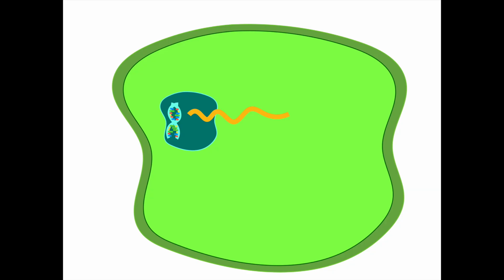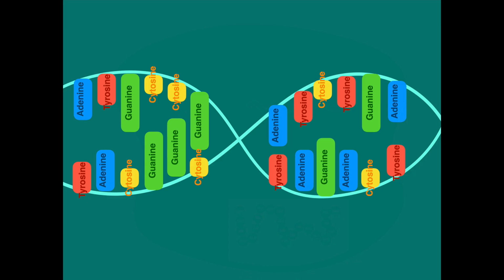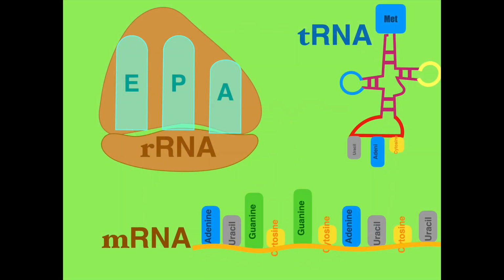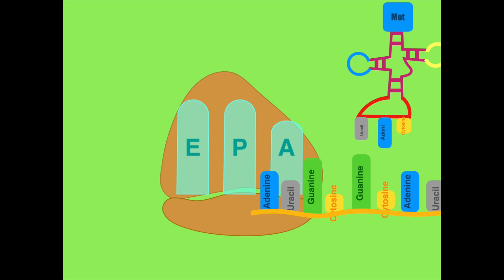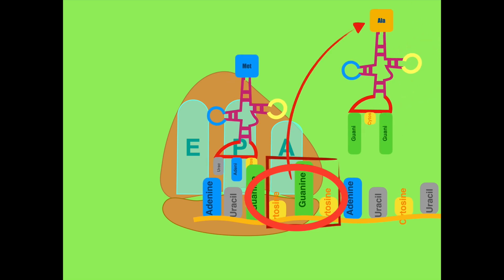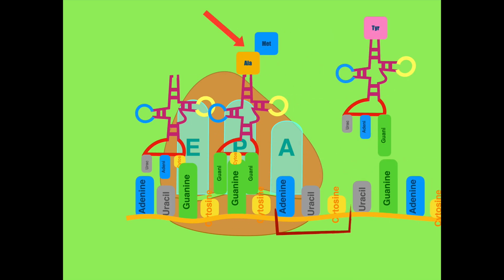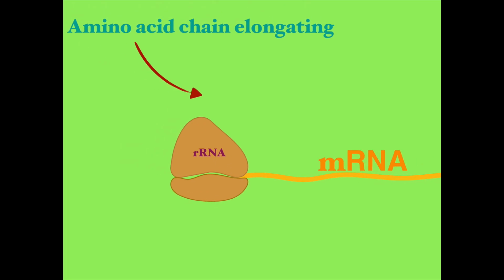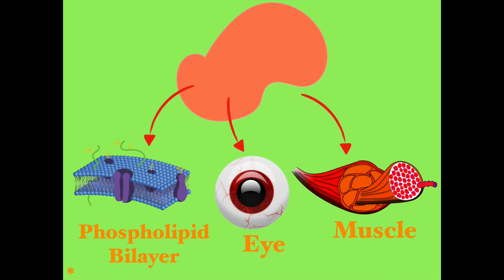Protein Synthesis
Protein synthesis is the fundamental process where cells build proteins from amino acids, following genetic instructions from DNA, occurring in two main stages: transcription (DNA to messenger RNA (mRNA) in the nucleus) and translation (mRNA read by ribosomes to assemble amino acids into a polypeptide chain)translation (mRNA read by ribosomes to assemble amino acids into a polypeptide chain).